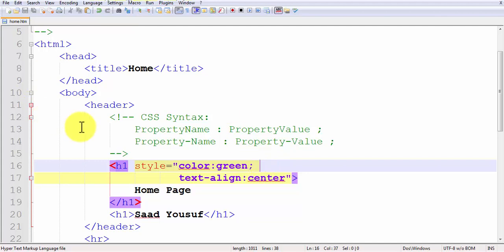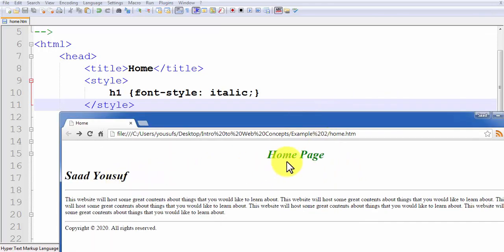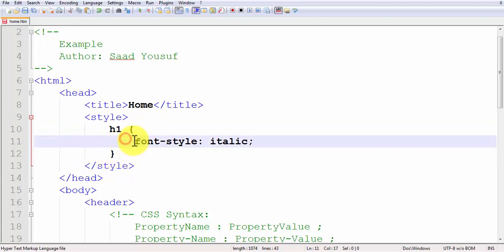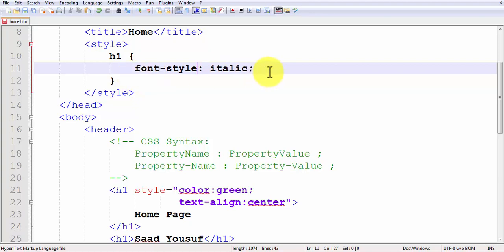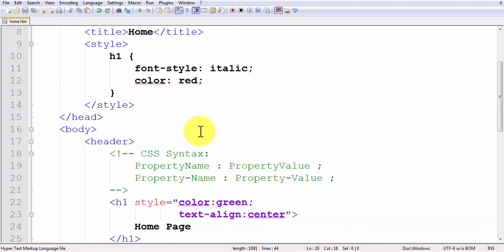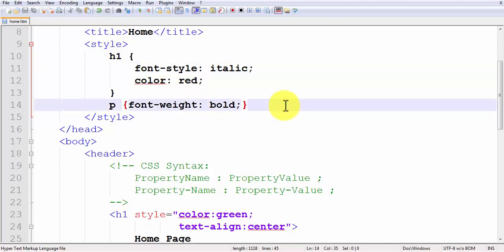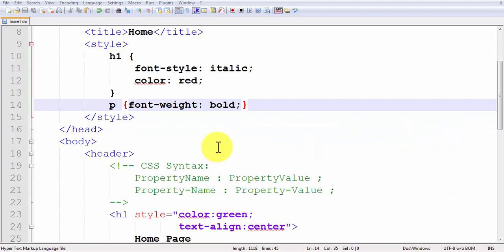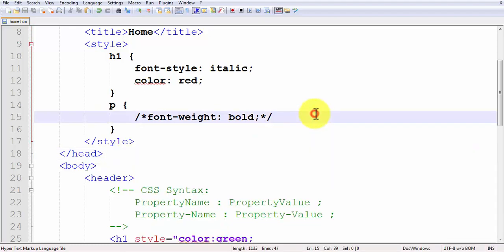Week 5 - Embedded CSS